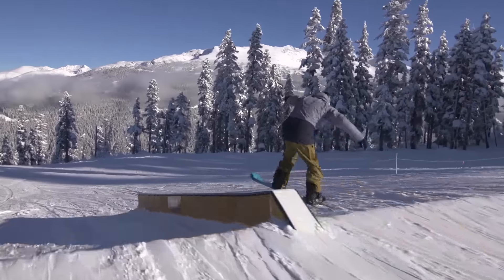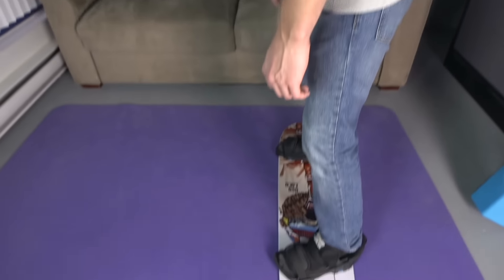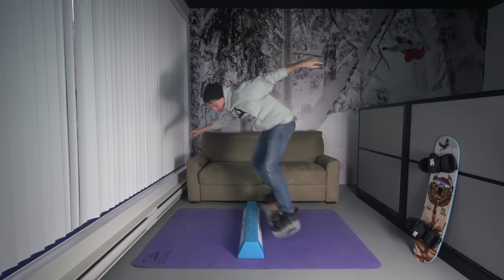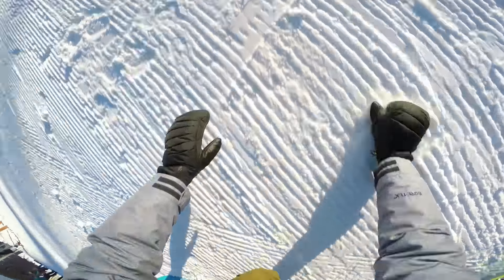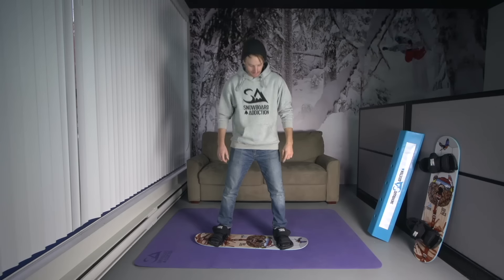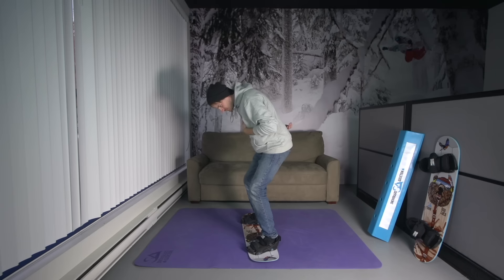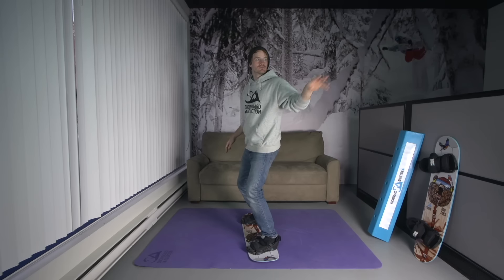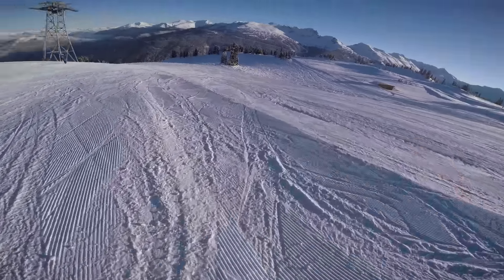How To Keep Your Head Up While Snowboarding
Keeping Your Head Up is good for many things, like walking. It is also a good thing to do while snowboarding.

Like our gear? to get it for yourself!